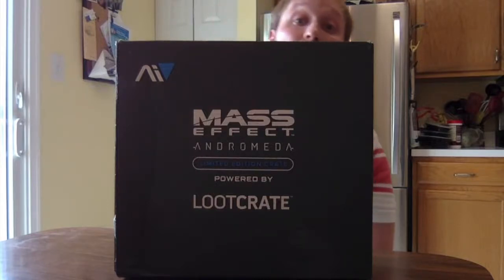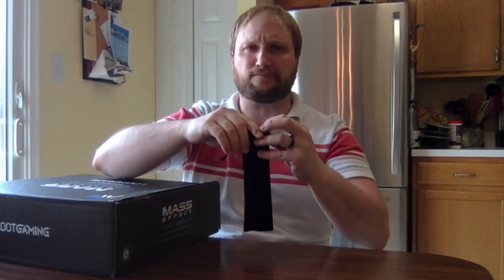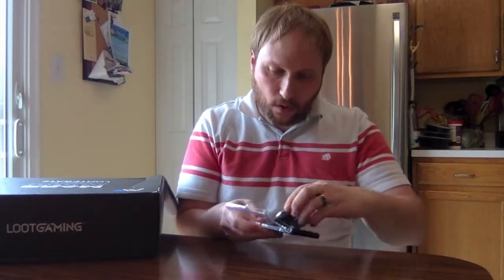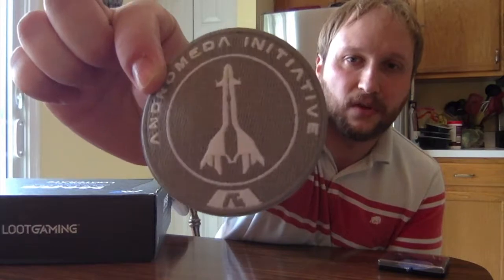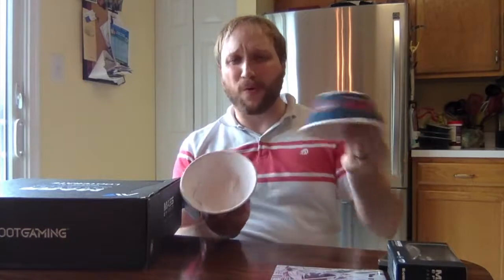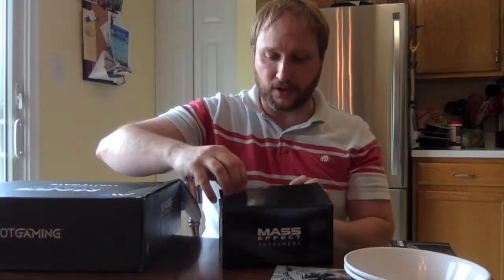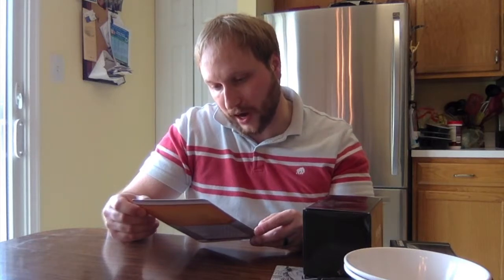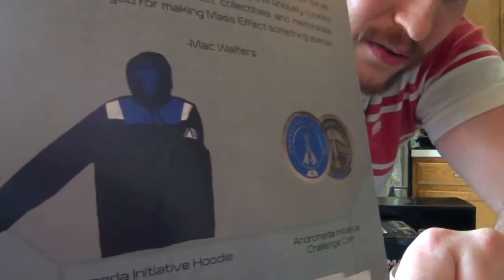Mass Effect Andromeda Limited Edition Loot Crate Unboxing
Carlin unboxes the Limited Edition box for Mass Effect Andromeda by Loot Crate. Any good? Worth the money? Find out...